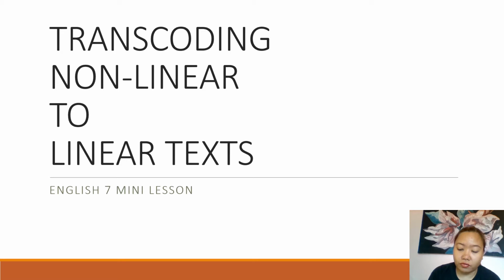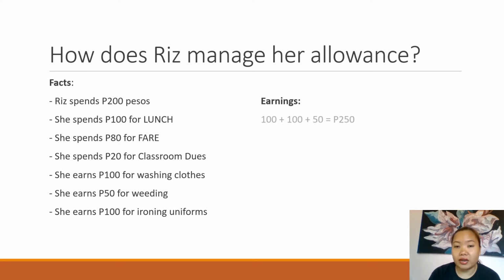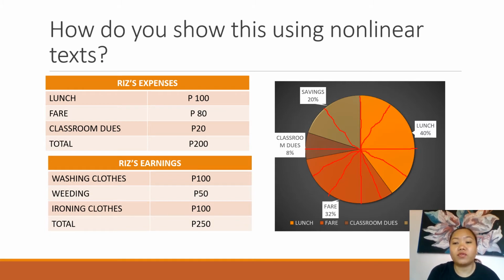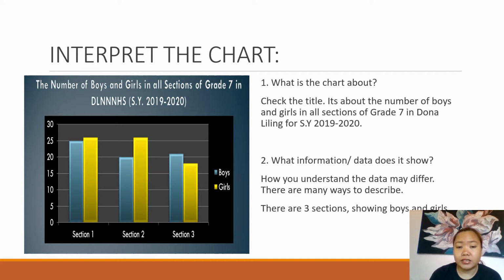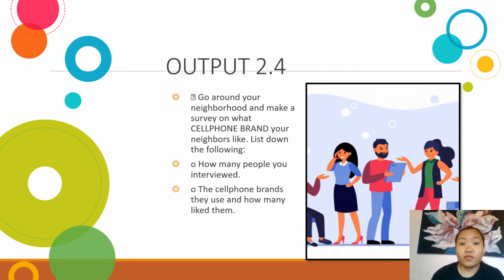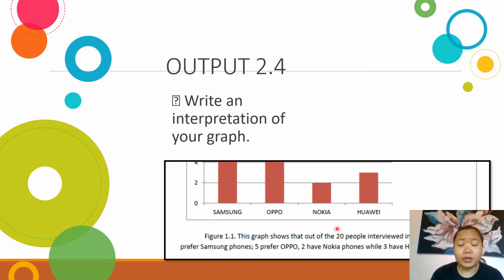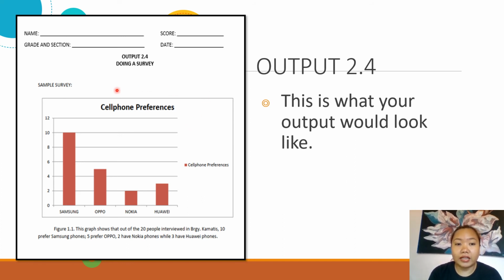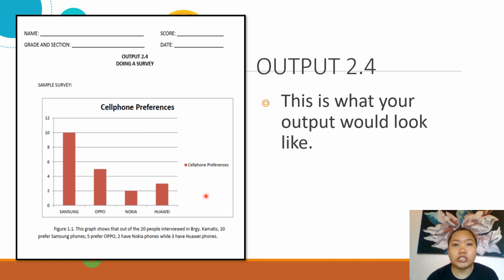TRANSCODING | English 7 Lesson